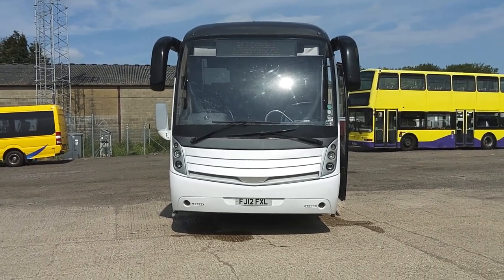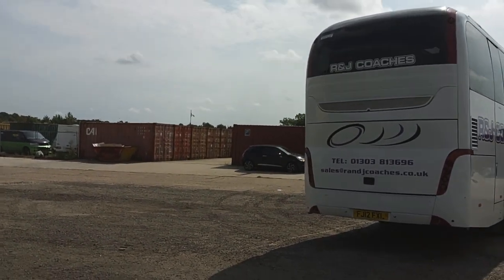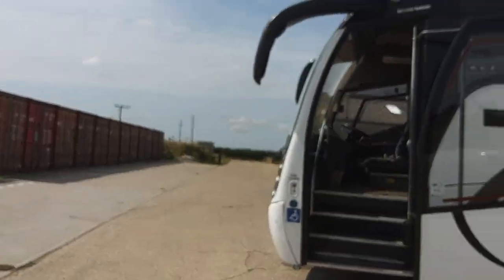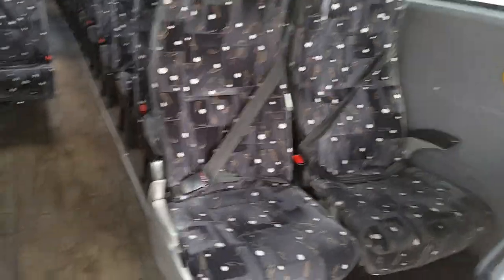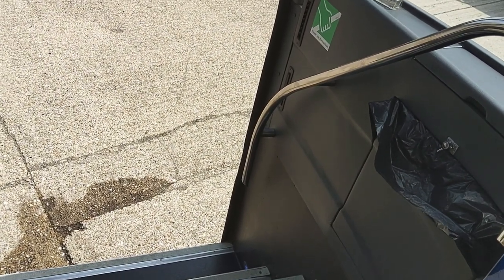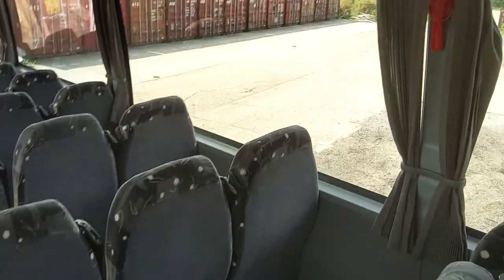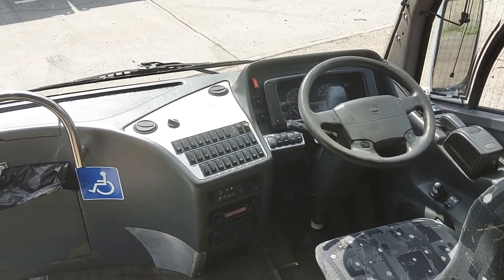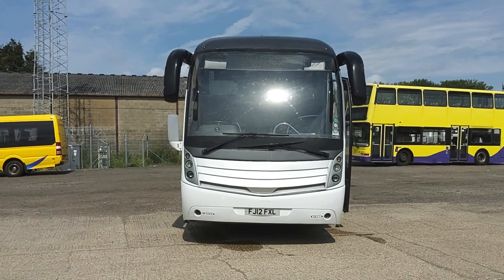FJ12 FXL - 2012 (12) Volvo B9R Caetano Levante